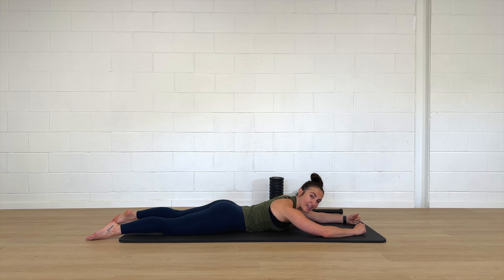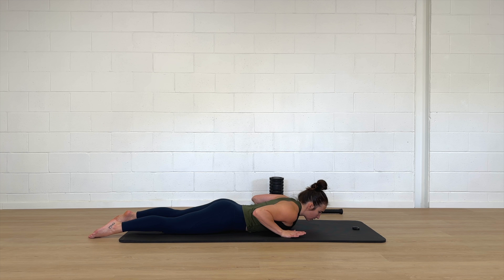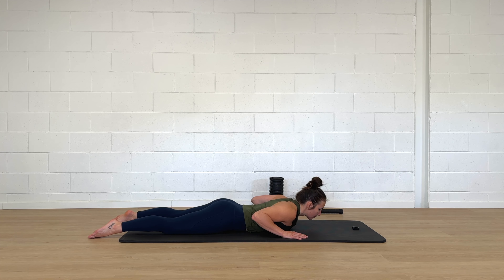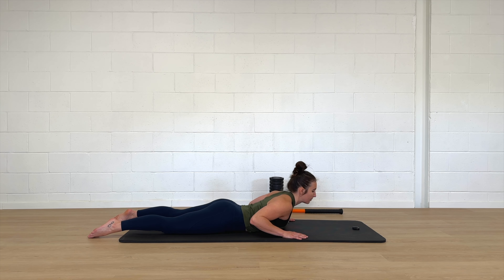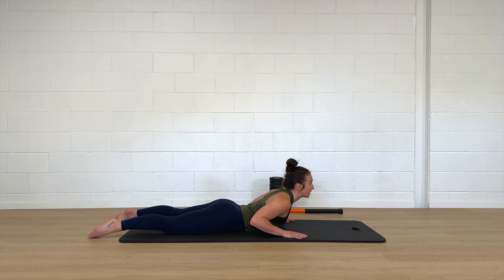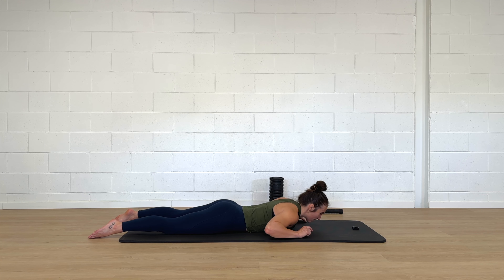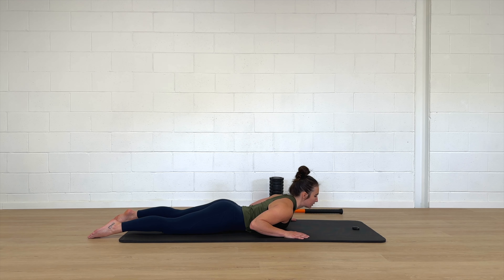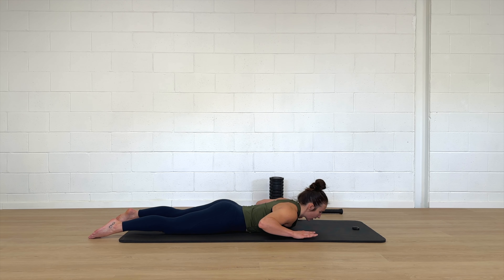Thoracic Spine Extensor Strength Tutorial